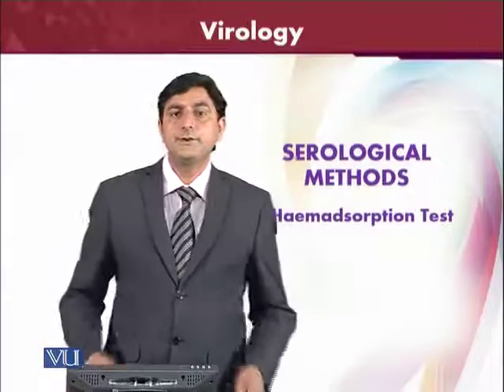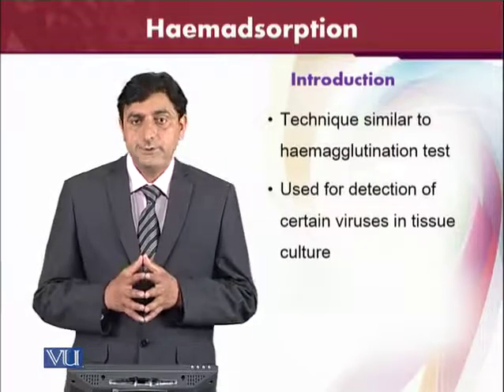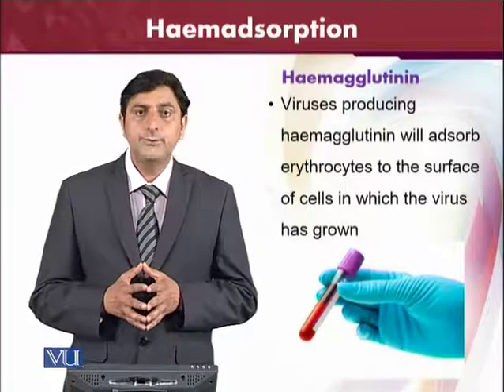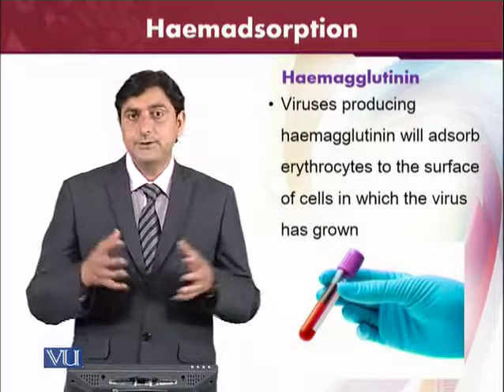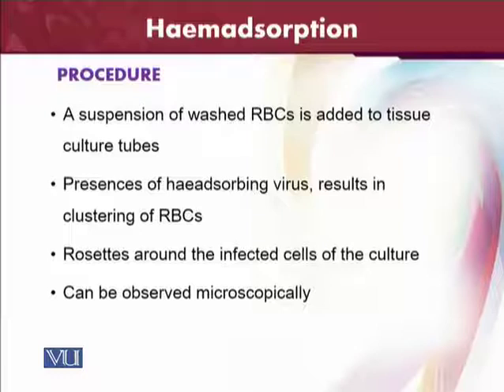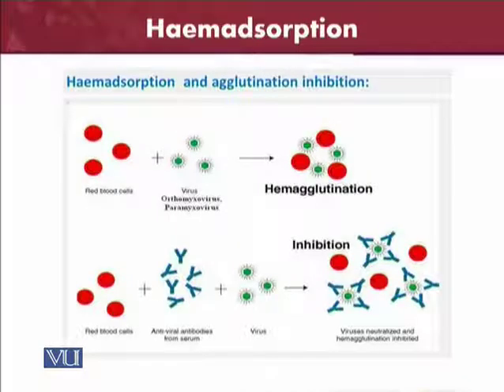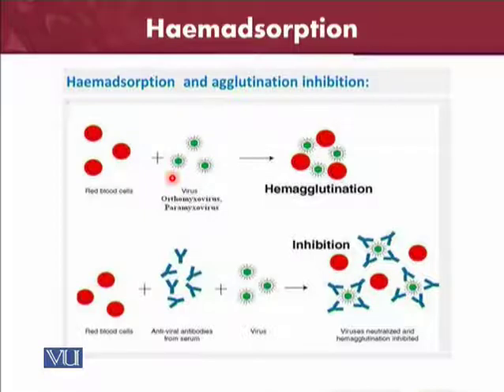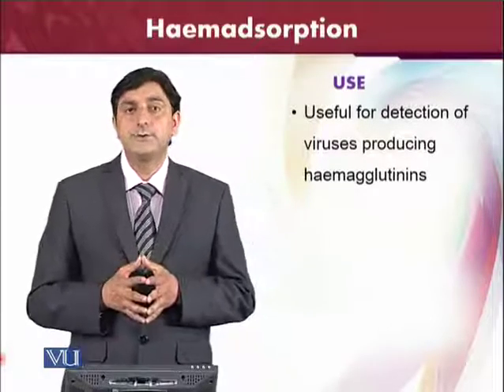BT601_Topic106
BT601 – Virology